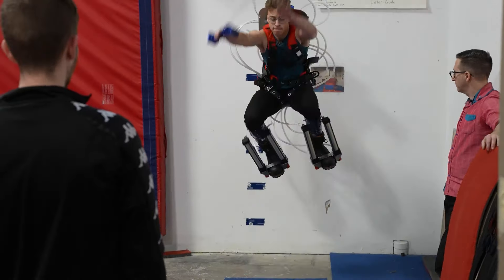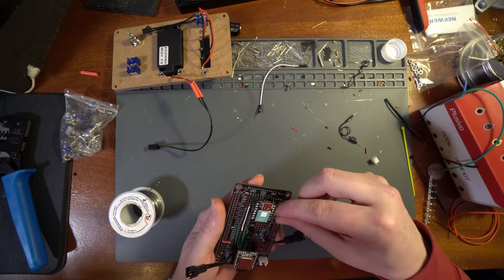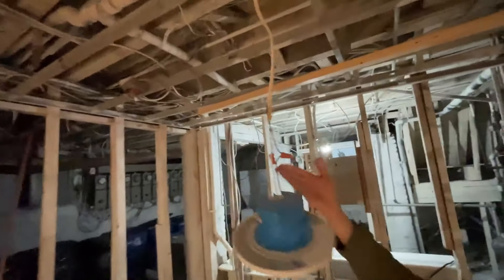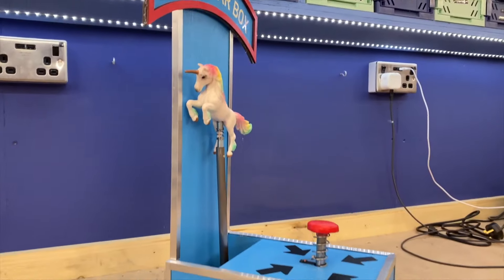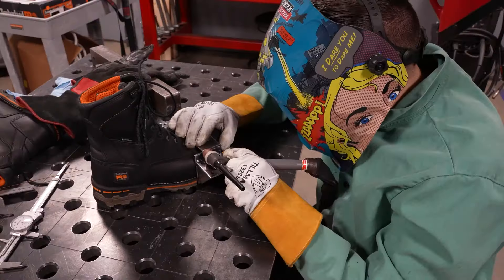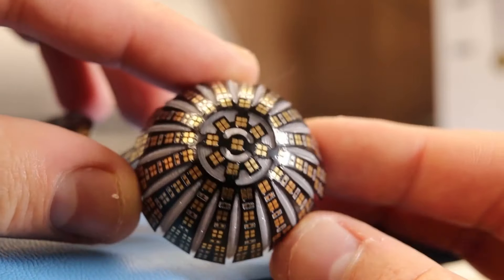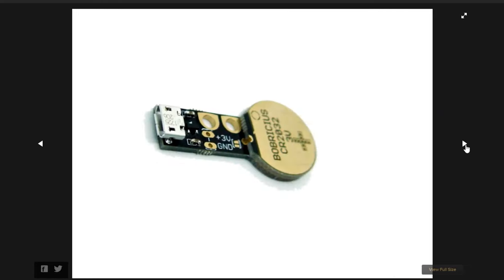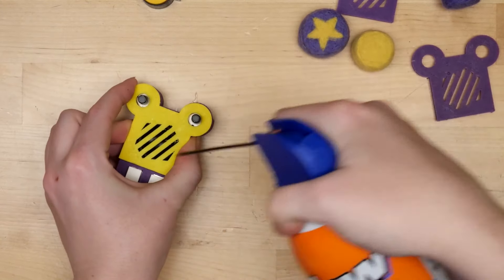Funk in the Trunk [Maker Update] | Maker.io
This week on Maker Update: superhuman jumping shoes, a ball of LEDs, kinetic sculpture, a gingerbread condo, a screw drive tank, controlling pitch with voltage, a bird feeder for people, and Raspberry Pi turns 10.

-=News=-

-=More Projects=-

-=Tips & Tools=-